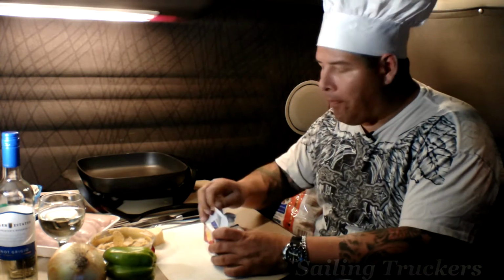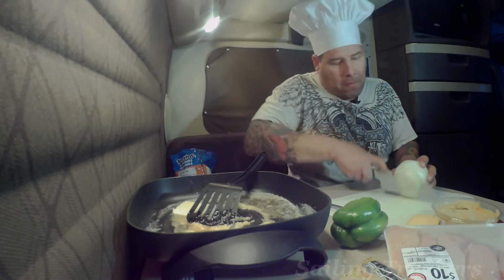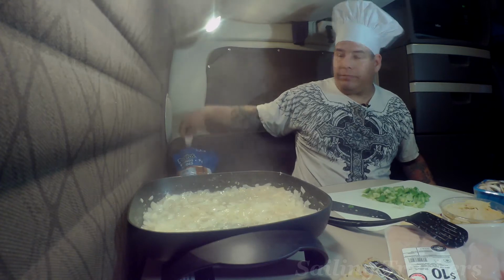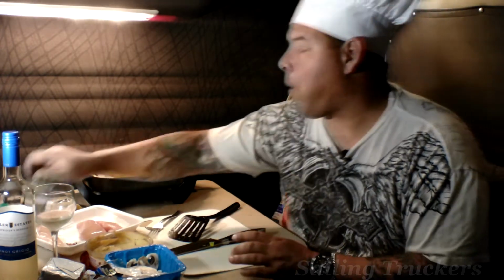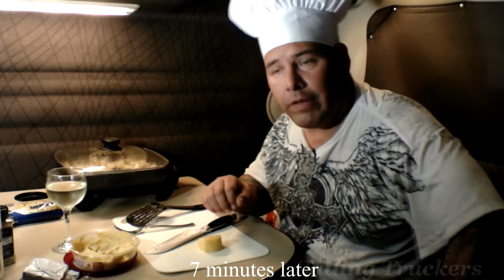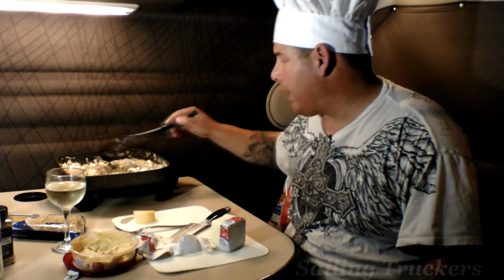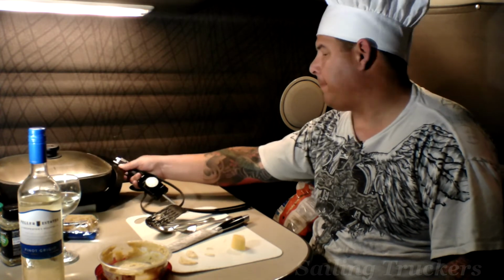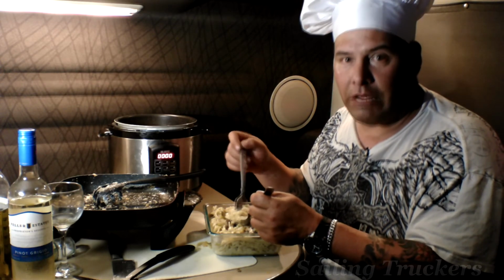Not so healthy food for truckers. Trucking Ep.29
Fettuccine Alfredo may be not the healthiest food for truckers or the most practical to cook on the road but is definitely one of the most tastiest. In this episode I show you the basics and the secrets of how cook this Italian dish, so at least you have a choice.